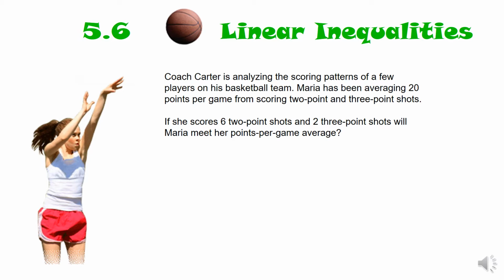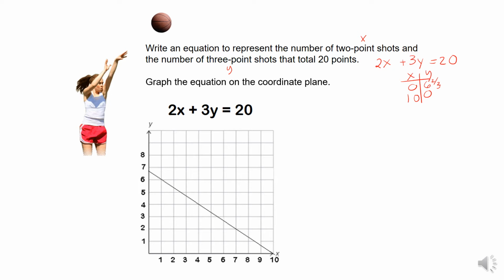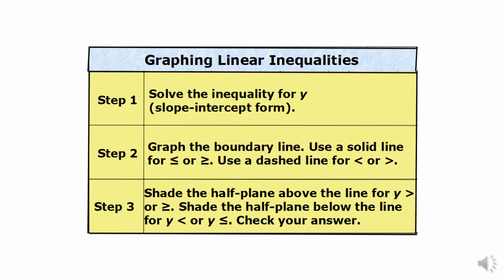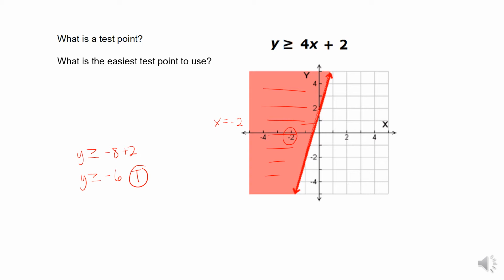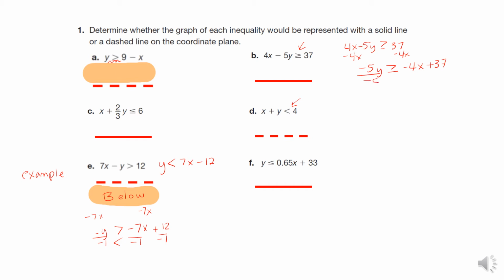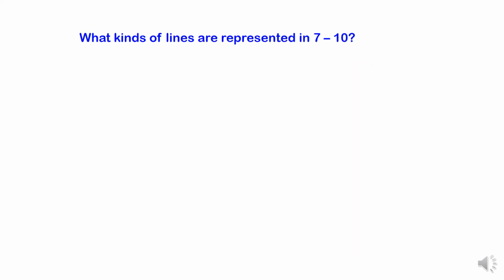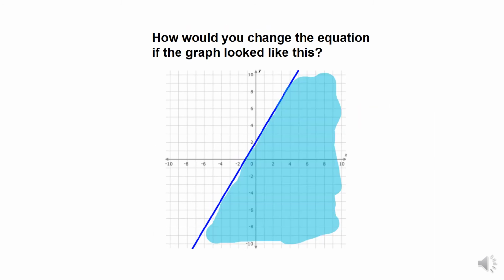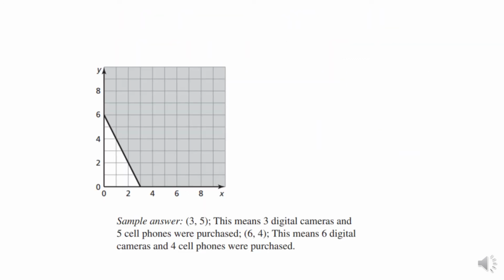5.6 IM 1 Linear inequalities